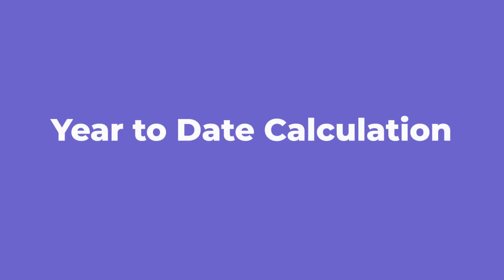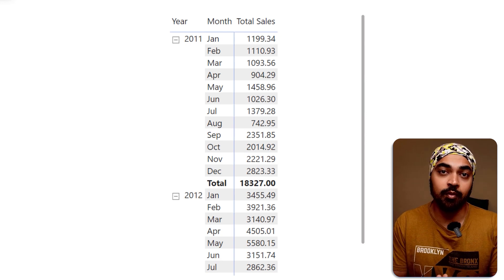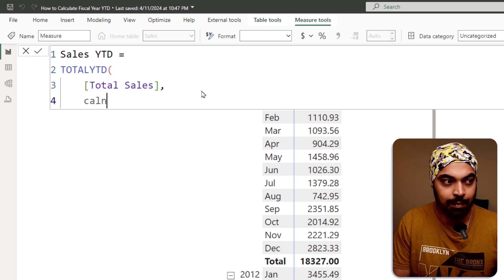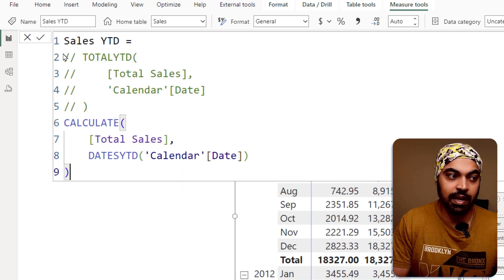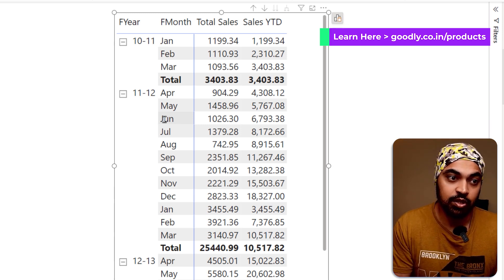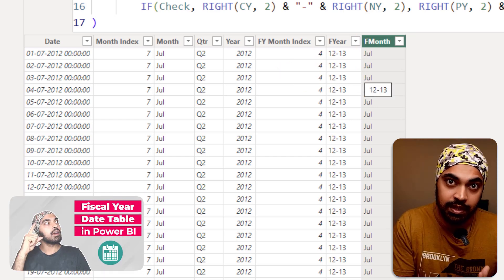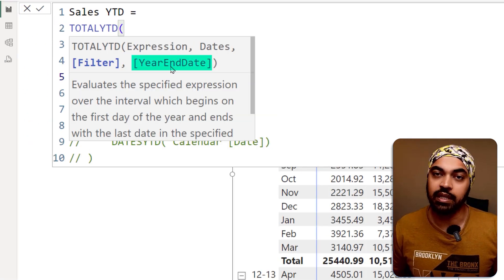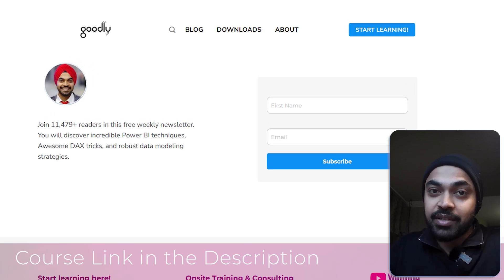How to Do a YTD Calculation in Power BI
In this quick tutorial, we will learn how to perform a Year-to-Date (YTD) calculation in Power BI. You will learn the step-by-step process of setting up a simple matrix or pivot table, utilizing various formulas within Power BI and understanding the concept of the spillover effect while calculating the YTD. Additionally, I will address the calculation of YTD within a financial year context, demonstrating tweaks to the data model and formulas.

ONLINE COURSES
✔️ Master 'M' in Power Query -